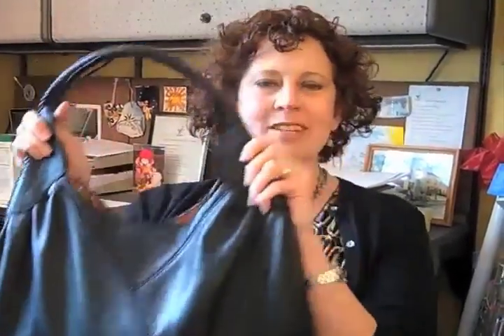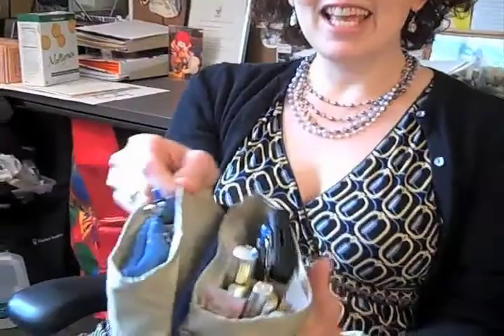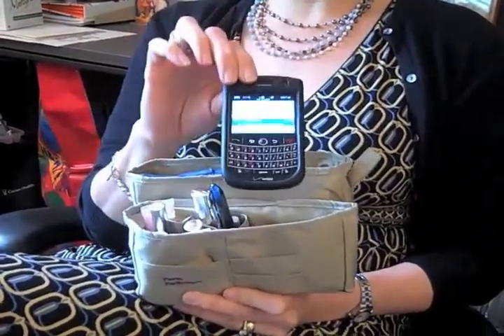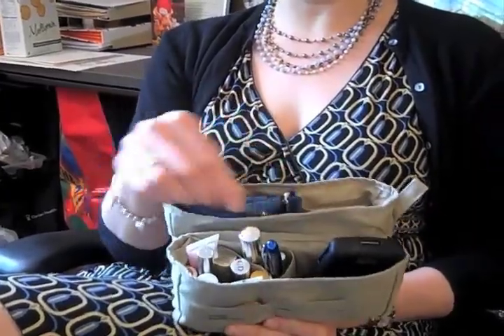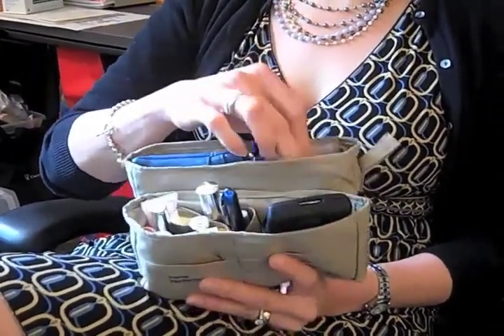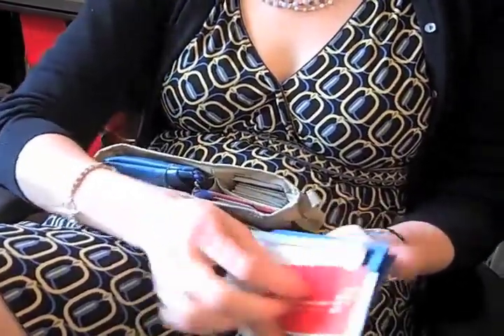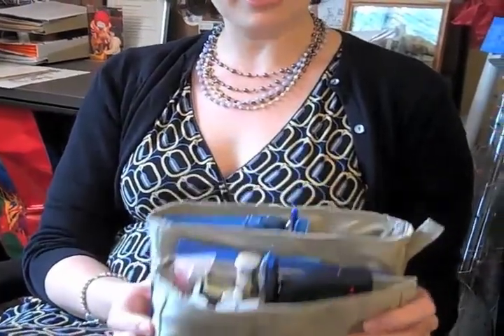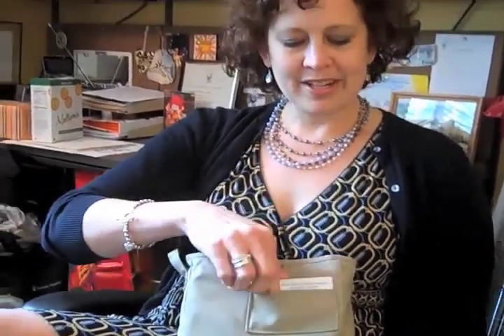Purse Perfector Handbag Organizer Review by Jennifer Goodin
Listen and learn how Jennifer Goodin uses her Purse Perfector to make her purse lighter while still keeping everything she needs right at her fingertips.